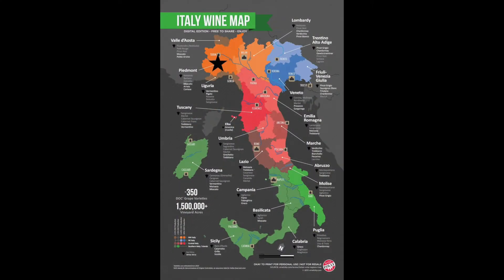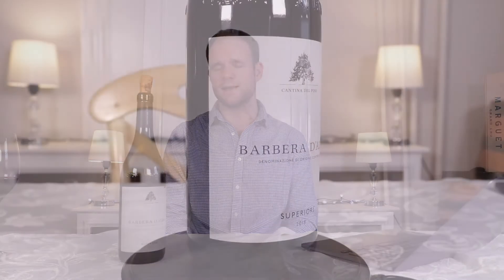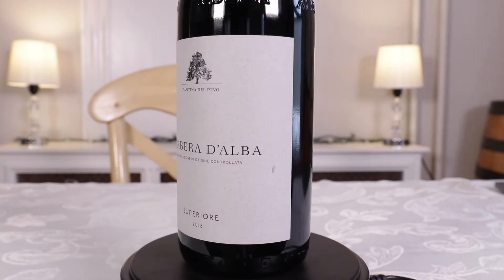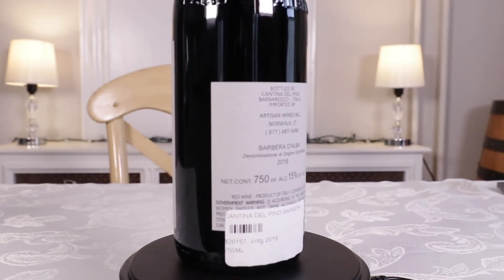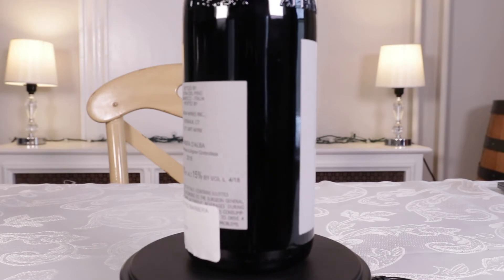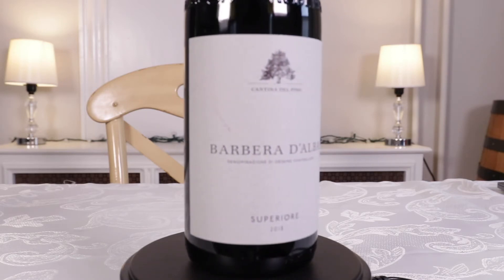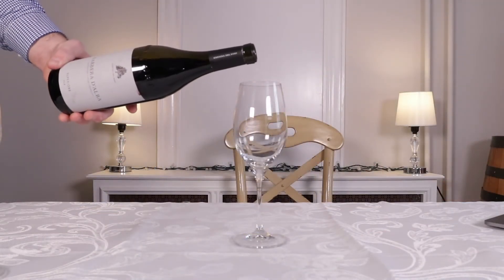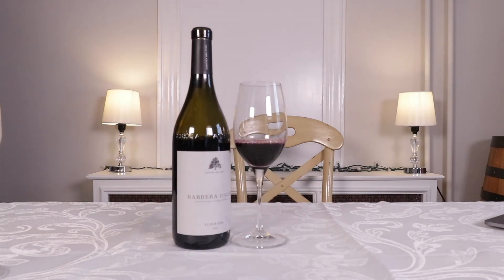2018 Cantina Del Pino Barbera D'alba Superiore